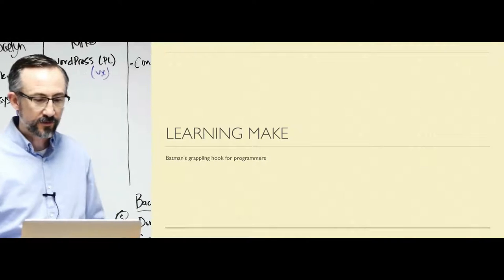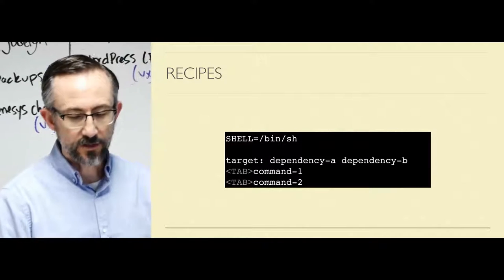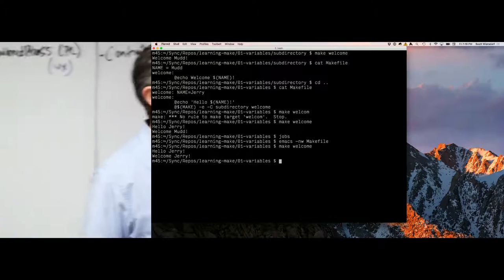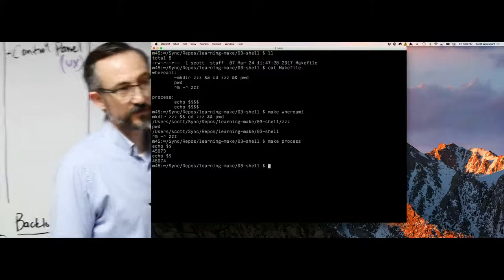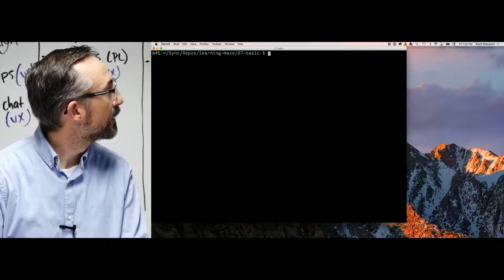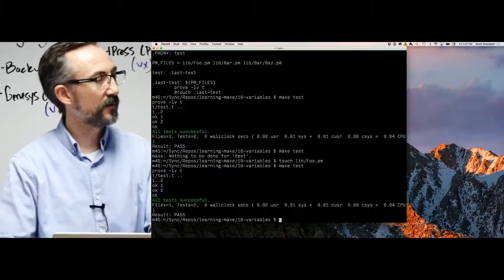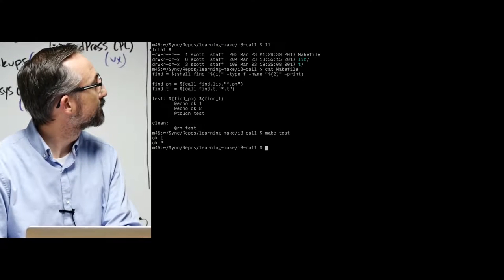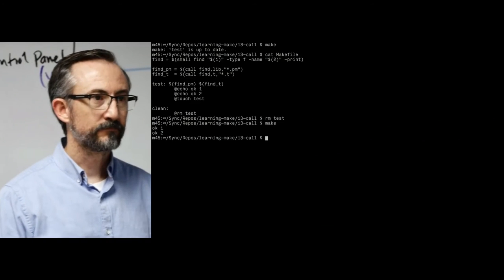Scott Wiersdorf - "Learning Make"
Learn how Make is Batman's grappling hook for DevOps. This was recorded at an internal Bluehost Lunch & Learn.